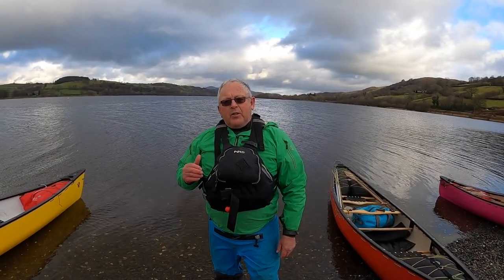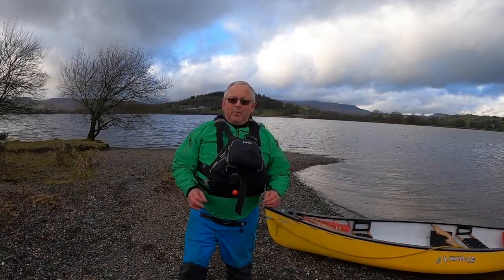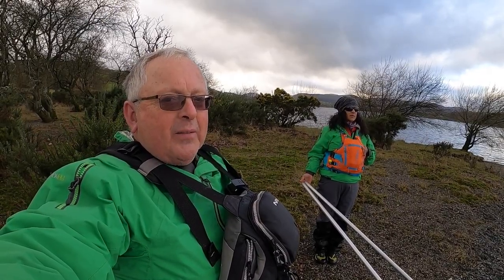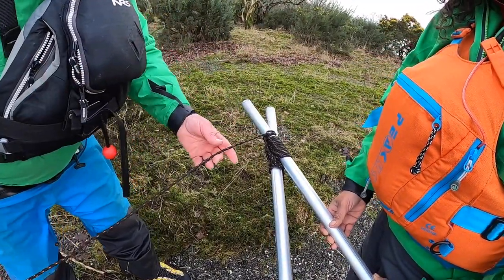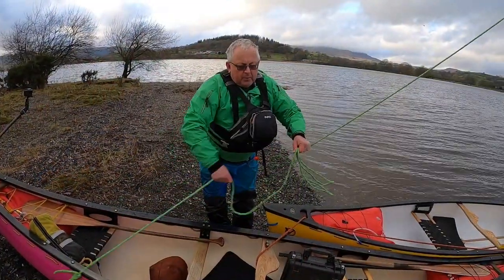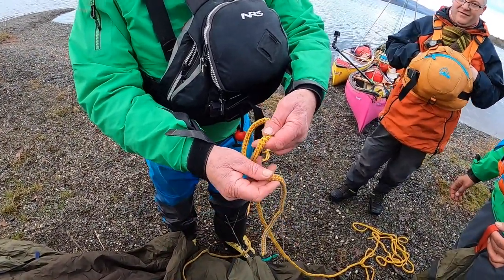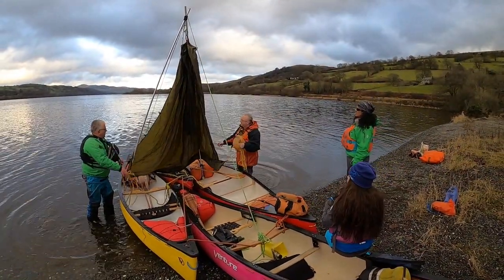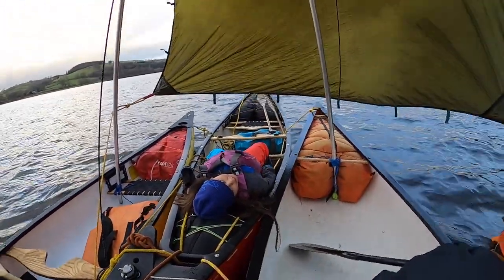Building an Improvised Canoe Sail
A diamond raft for canoe sailing with an A frame.  Plus a few other ideas.  The diamond raft and A-frame works well in lesser winds and smaller lakes. When it gets big I prefer to separate the canoes and use either a single bit of timber across the carrying thwarts or two pieces across at front and back.

Many thanks to Lina Patel, Carwyn Dwyer and Lizzie Harrington (and Maya) for their assistance.  Our collie Billie Bonkers makes an appearance.

My book 'Canoeing', is available direct from me or from Amazon.